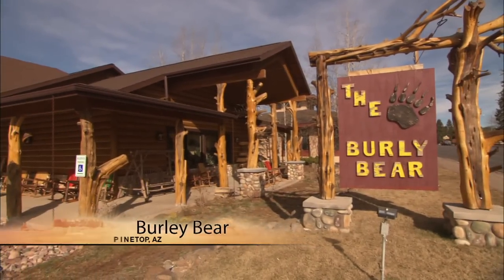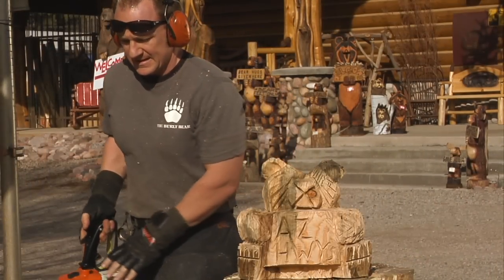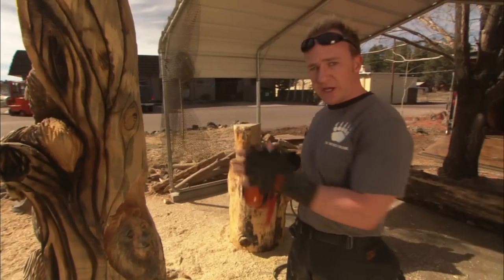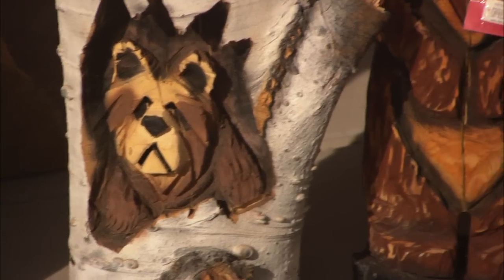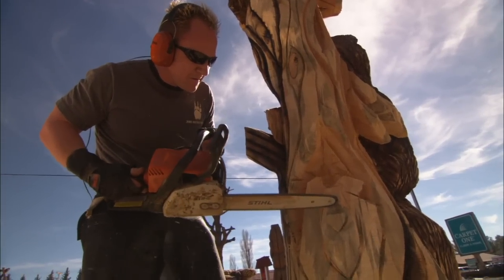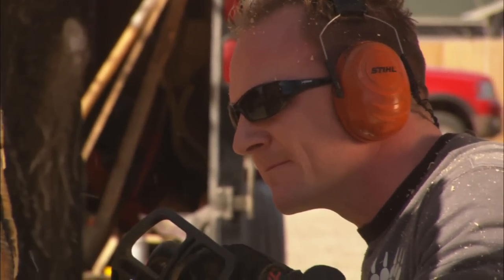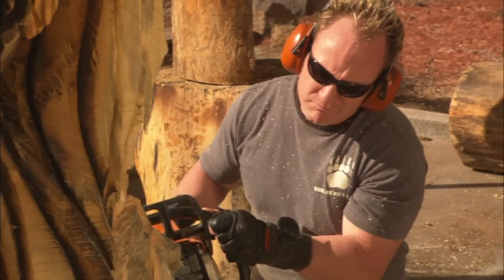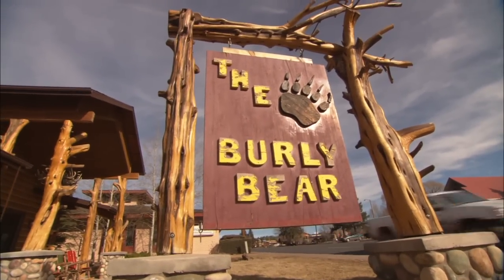Burley Bear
Air Date: Sunday, August 14, 2011